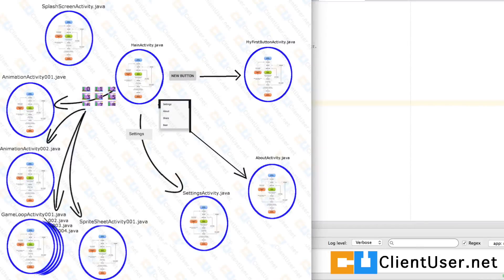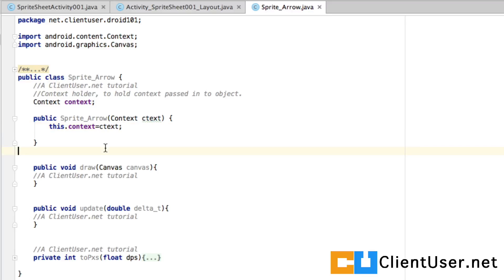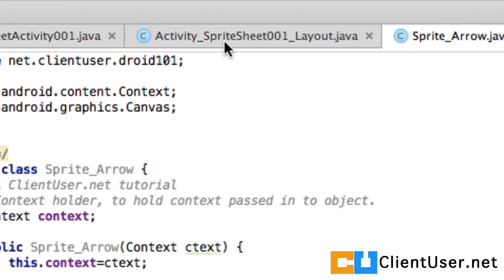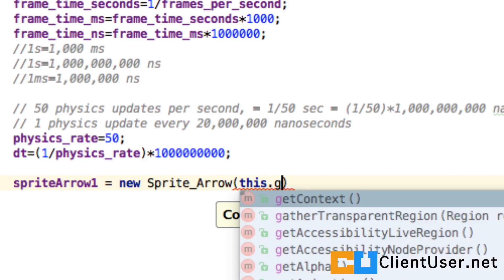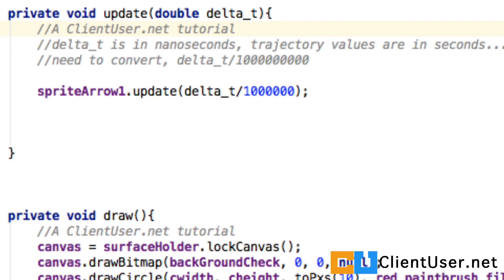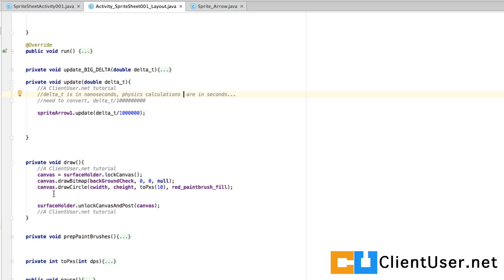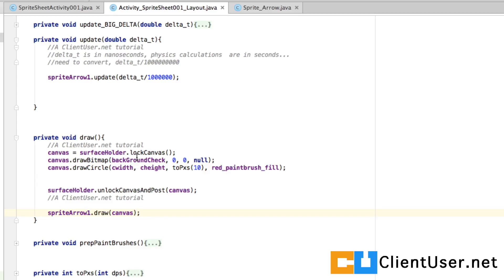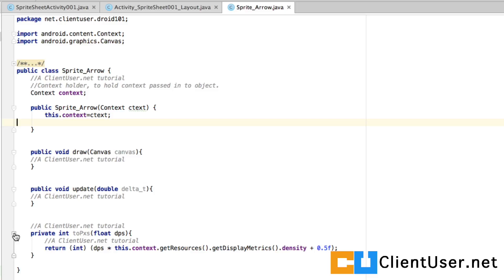Android Tutorial #67 Sprite Sheet Animation (4\12) Create our sprite_arrow object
Here we introduce our sprite_arrow object, which we will be using to show how to animate sprites straight from a sprite sheet.
Our object will be living inside the game loop, so it will have to mirror some of the game loop methods if its going to respond to updates and draw. I show you how to embed sprites in your game loop.